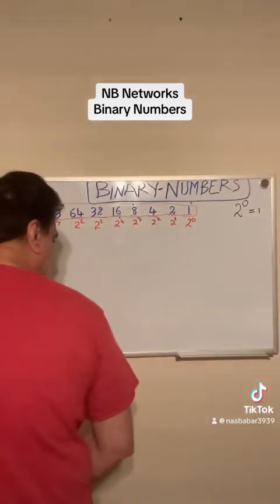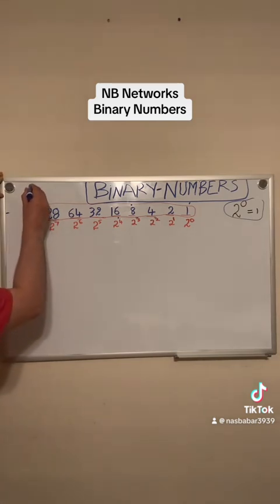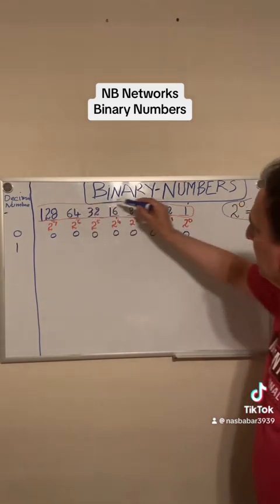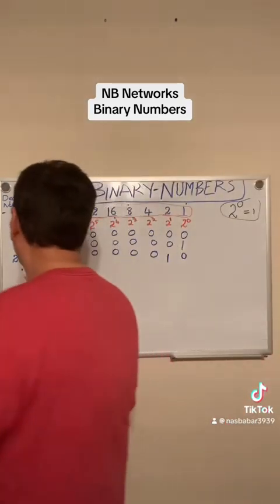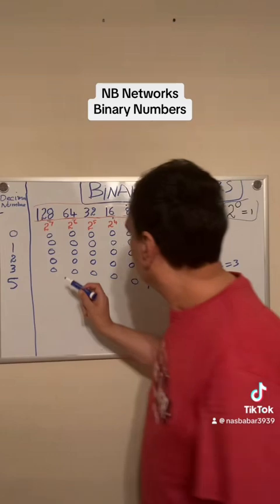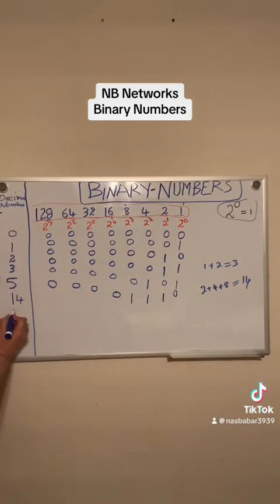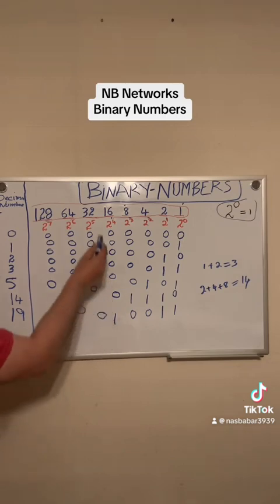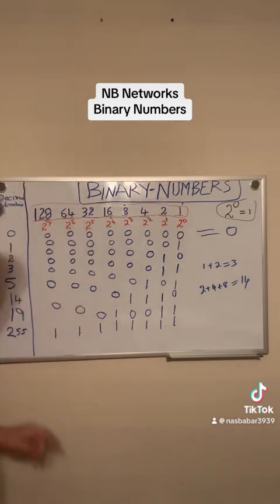Binary Numbers Explained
Nas explains binary numbers in this lesson which is a prerequisite to dive into IP addressing